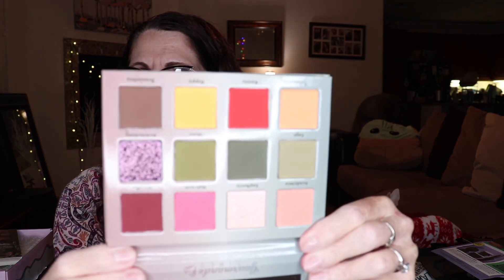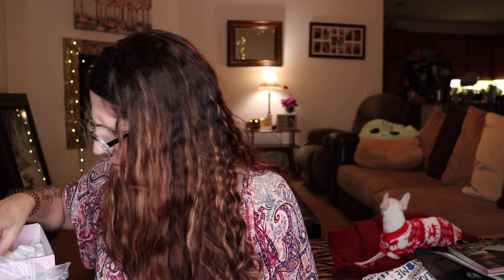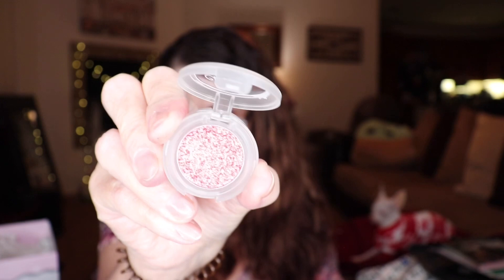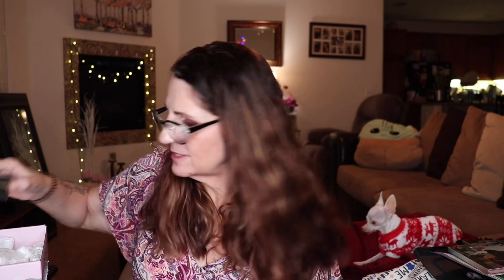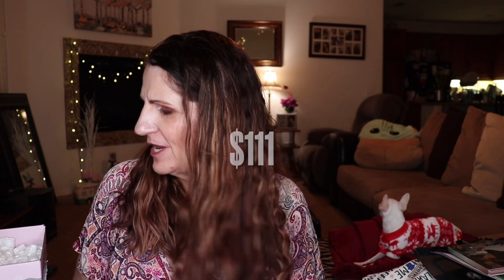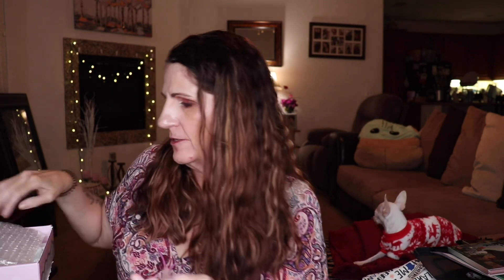September Eyescream Subscription Box!😃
Hi Guys! Today, I have the September Eyescream Beauty Box.

On my eyes:
Huda Beauty Naughty Nudes eyeshadow palette
On my lips:
Maybelline Lip Vinyl in #40 Witty

traylea70